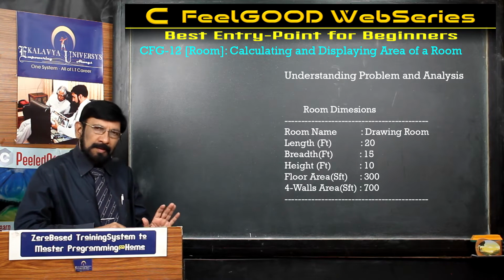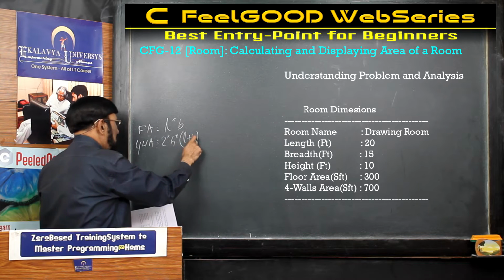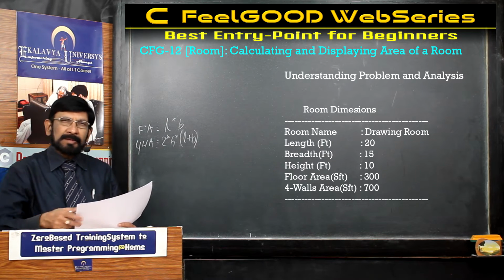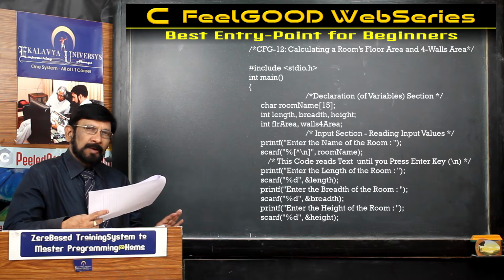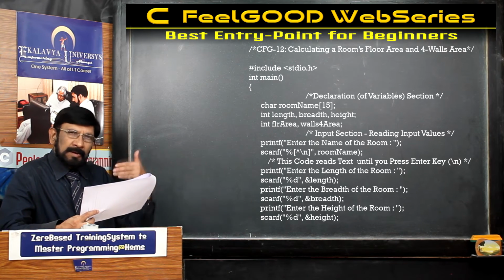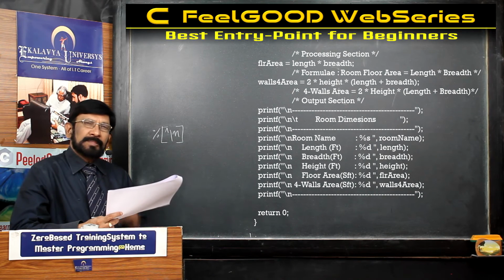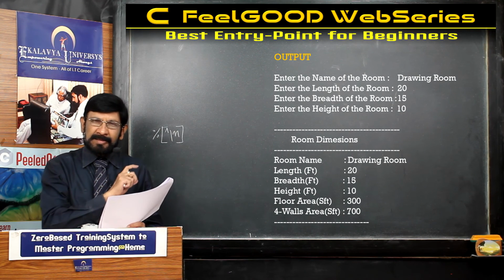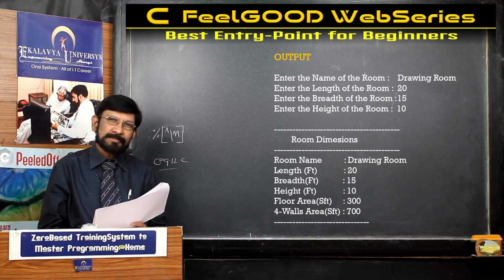33 : CFG : TS-5- 12 : Calculating and Displaying Areas of a Room